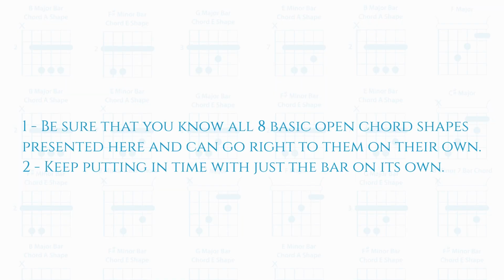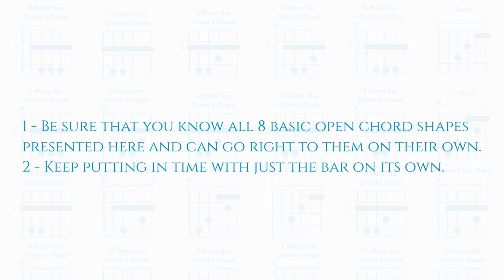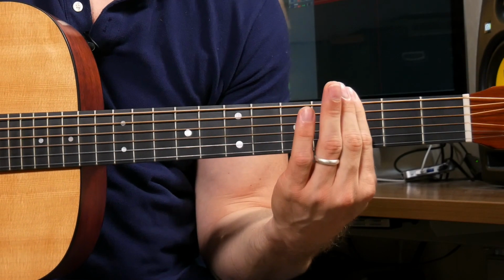The 8 Foundational Bar Chord Shapes - Bar Chord Masterclass 3